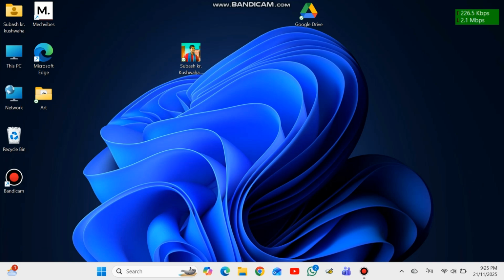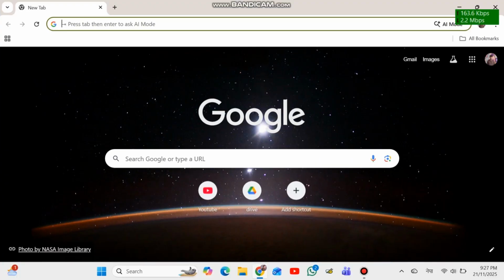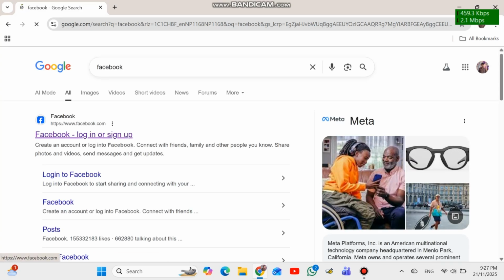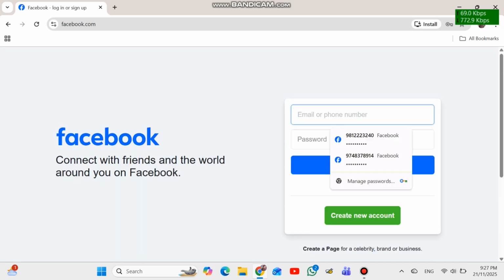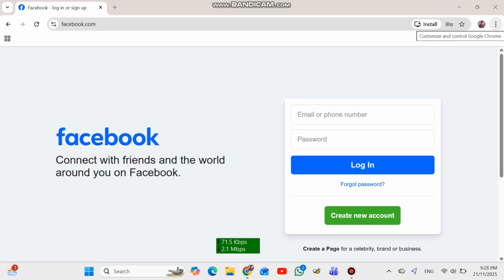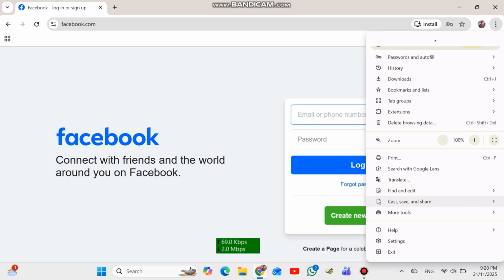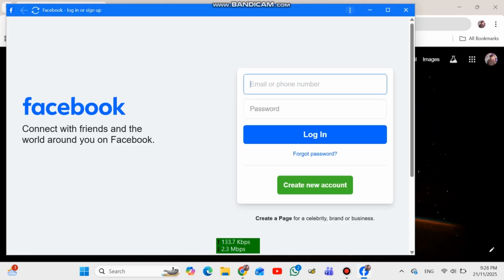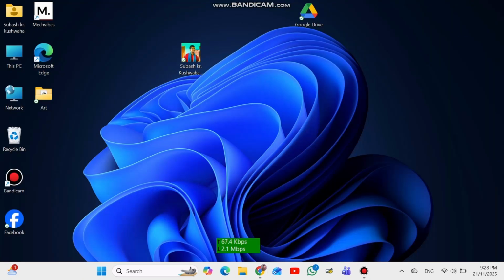How to Create Any App in Laptop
Connect Me
📸 Instagram: /Subash Kr. Kushwaha
📘 Facebook: /Subash Kr. Kushwaha
💼 LinkedIn: /Subash Kr. Kushwaha
🎵 TikTok: Subash Kr. Kushwaha
🎥 Other YouTube Channels
🛠️ Main Tech Channel: /Subash Kr. Kushwaha
💻 Second Tech Channel: /Subash's Tech
📸 Vlog Channel: /Subash's Vlog
🎭 Reaction Channel: /Subash's Reaction
🎮 Gaming Channel: /Subash's Game Creator
📚 Education Channel: /Kids Education Centre
📰 News Channel: /Routine of Nepal Khula
👤 Subash Kr. Kushwaha

Dust and water removed 22000Hz speakers sound cleaner||subash kr. kushwaha

Install MICROSOFT Office Free for life Time without product key

How to change DNS for using YouTube, Facebook in Laptop from Nepal

How to Apply For Monetization in 2024 | Monetization Ke Liye Apply Kaise Kare | Apply Monetization

How to Screen record on any laptop/ Desktop without any app or browser.

How to Download Typeshala in Windows 7, 10, 11, 8.2| Download and install Typeshala in PC, Laptop

Download TikTok studio In Nepal/ any country| TikTok studio app Nepal| TikTok studio app| TikTok

How to renew mobile banking of Siddhartha Bank| Siddhartha Mobile Banking renewal process| renewal|

Q8 Microphone Unboxing and Review.  || Q8 Dual wireless microphone||

How to renew mobile banking of Laxmi Sunrise Bank | Renewal Process of Laxmi Sunrise Mobile Bank App

How to make google cards | make people cards from Nepal \any country| add me to search| google cards

How to earn money from Daraz Online Shopping in Nepal-2081-Daraz Nepal-Make online Money on Daraz App

I Opened Chrome and Said Nothing. Wireshark Said Everything.

Why I Chose Networking Over Cybersecurity (And I'd Do It Again)

Lawmakers Tried Regulating Linux... Then Changed The Bill

sushant sir computer classes

vineet vohra street photography

subhash creation podcast

yogendra kushwaha official

master smartphone photography

product unboxing videos

cool gadgets channel

gautam tech and gadgets

arun car basic jankari

Content gap

microcomputer applications

computer master shailesh

venkateswara electronics How to create any App on laptop desktop

Connect Me
🎥 Other YouTube Channels
👤 Subash Kr. Kushwaha

How to Install Any App in Laptop | Easy Step-by-Step Guide (2025)

Install Any Android App on Laptop Without Emulator | 100% Working

How to Install Play Store Apps on Laptop | Windows 10/11 Guide

Run Any Mobile App on Laptop | Best Method to Install Apps

How to Install Apps in Laptop Without Software | Simple Trick

Install Any App on Windows 11/10 Laptop | Complete Tutorial

How to Download & Install Any App in Laptop (Fast Method)

 Install Android Apps on Laptop | Play Store Method Explained

How to Use Any App on Laptop | Full Installation Guide

Download Mobile Apps on Laptop | Easy Method for Beginners

install any app in laptop

how to install apps in laptop

install android apps on laptop

laptop app install tutorial

play store app in laptop

install mobile apps on laptop

windows 11 app installation

install apps without emulator

app installation guide laptop

how to use android apps on PC

laptop app download method

run android apps on windows